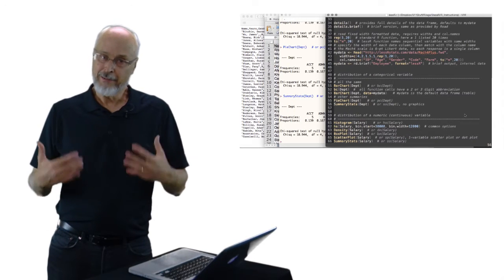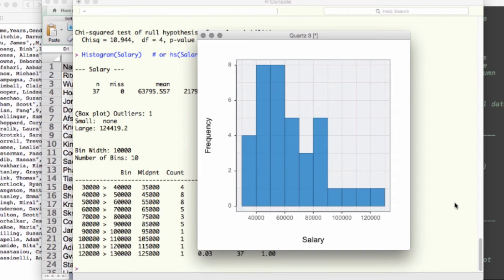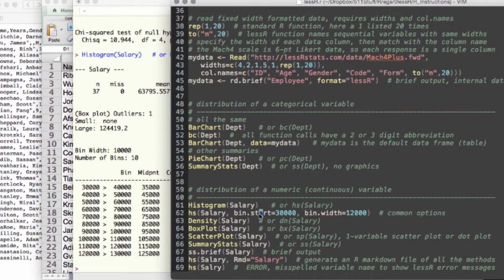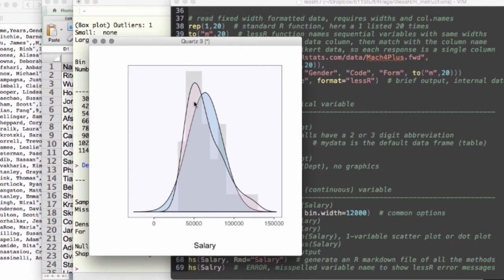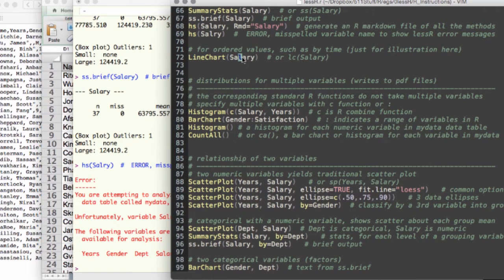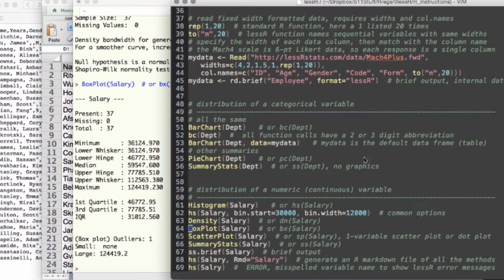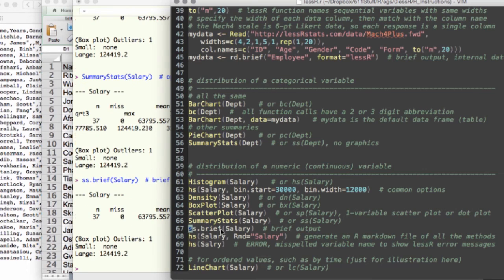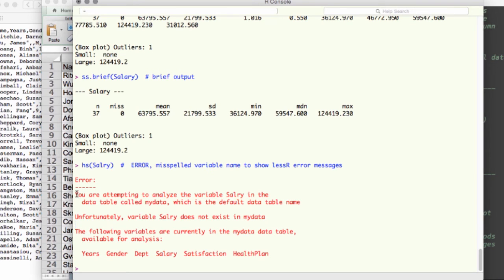Histogram And Related